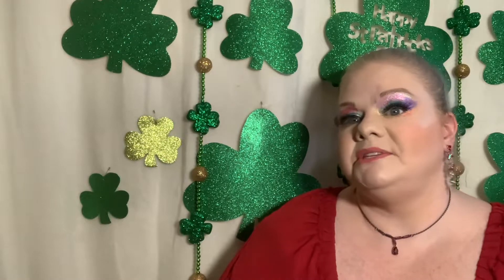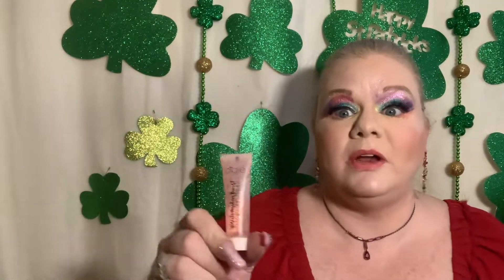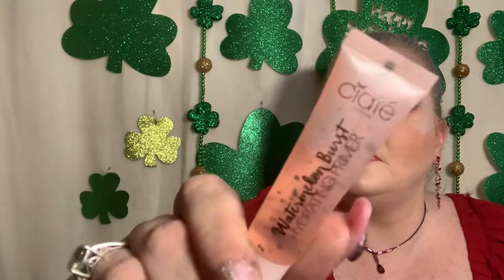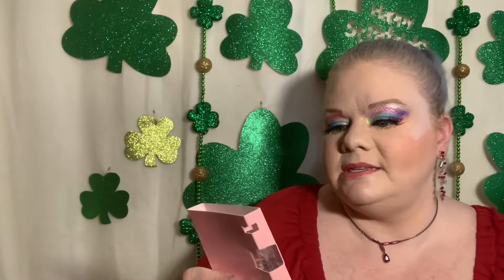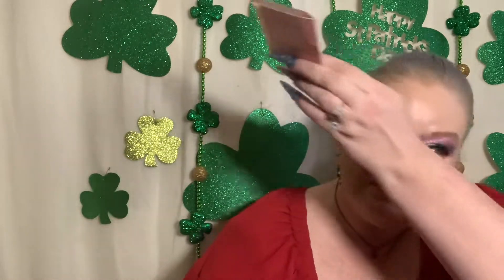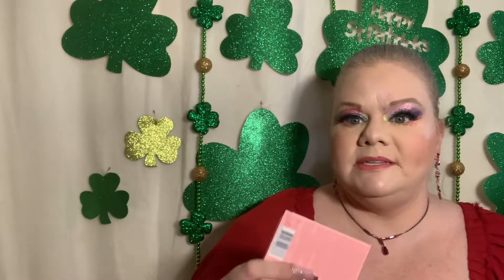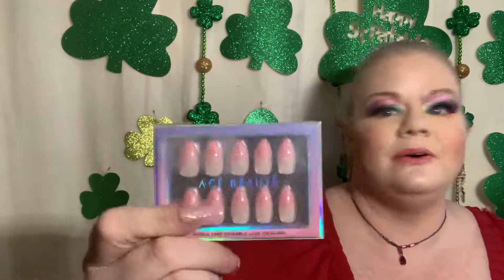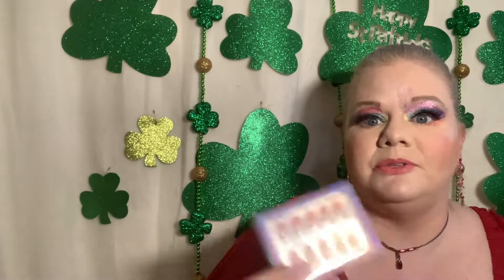Sample Sunday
In this video I pulled 5 samples for myself to try and review for next Sunday. I then pulled 11 samples for the giveaway of the samples and makeup bag next Sunday.